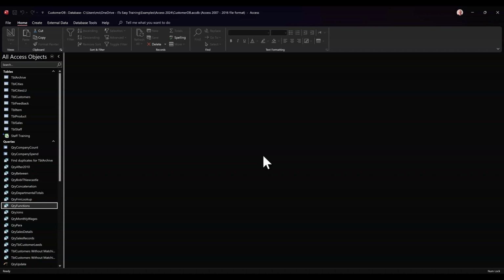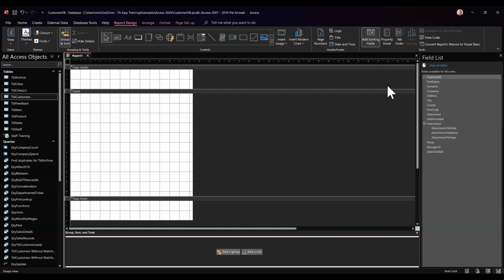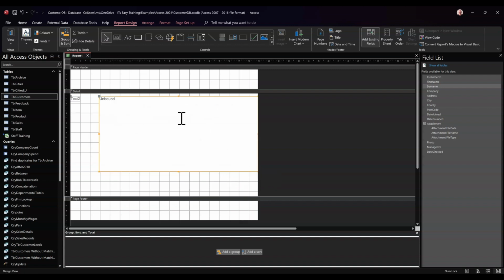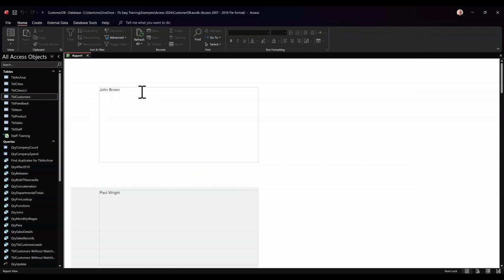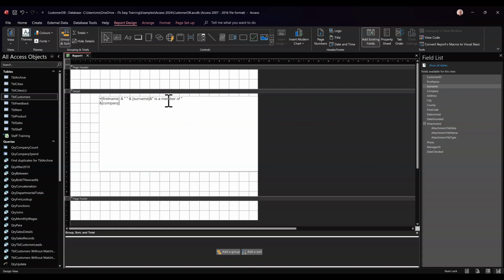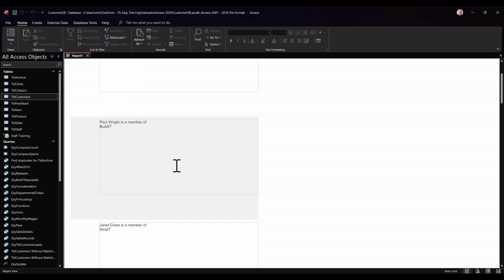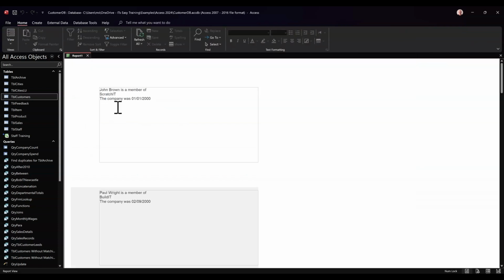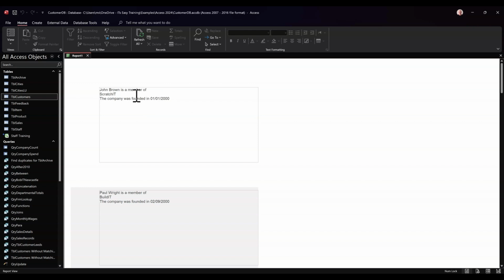Microsoft Access Whiz Shares Top Reporting Secrets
In Microsoft Access, concatenation is a powerful tool to combine text fields within reports. It involves using the ampersand (&) operator to join two or more text values into a single string. This can be particularly useful when you want to display full names, addresses, or any combination of text-based data from different fields. For instance, if you have separate fields for first name and last name and wish to display a full name in a report, you would create an expression like `=[FirstName] & " " & [LastName]`. This expression uses the ampersand operator to combine the FirstName and LastName fields, with a space character in between, enclosed in double quotation marks to insert the space.

Moreover, if you need to include a comma or any other character between the fields, you simply include it within the quotation marks in the expression. For example, to display a last name followed by a comma, a space, and then a first name, the expression would be `=[LastName] & ", " & [FirstName]`. It's important to note that if one of the fields is empty, Access will treat it as a zero-length string, ensuring that your concatenated result does not have unexpected gaps.

When designing a report, you can add a text box where you'll input your concatenation expression. In the Control Source property of the text box, you would enter the desired expression. If you're dealing with numeric fields, such as currency, you might also use the Format function to ensure the concatenated result adheres to the correct format, like currency or date formats. For example, to format a salary field as currency within a concatenated string, you could use an expression like `=Format([Salary],"Currency")`.

It's also possible to handle null values gracefully in concatenation. Normally, the ampersand operator will return a zero-length string if one of the fields is null. However, if you want to exclude the null value altogether, you can use the plus (+) operator. This operator will return null if either operand is null, which can be useful when you only want to display the concatenated result if both fields contain data.

In summary, concatenation in Access reports allows for dynamic and flexible data presentation, enabling you to create custom strings from your database fields. By mastering the use of the ampersand operator and the Format function, you can significantly enhance the readability and professionalism of your Access reports. Remember to always preview your report and adjust the size and position of the text box as needed to ensure the best layout for your concatenated data.